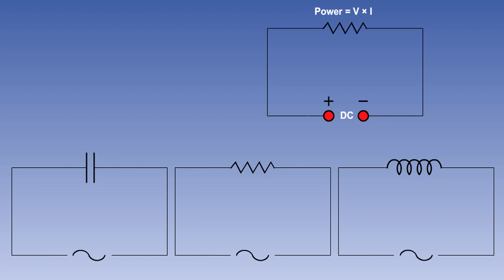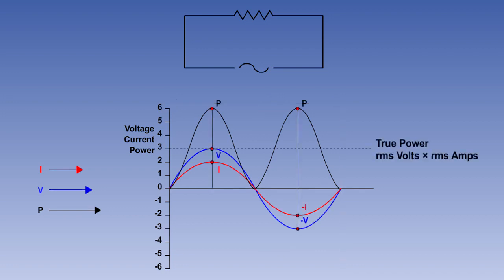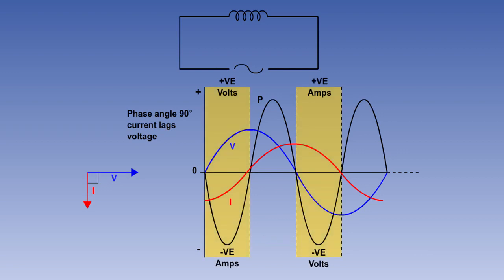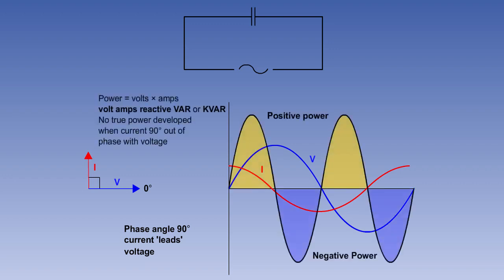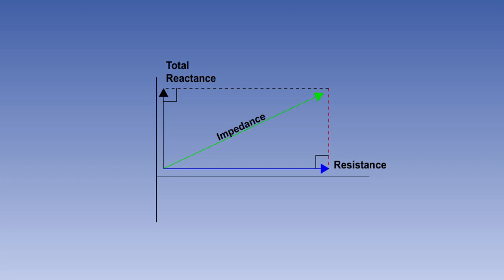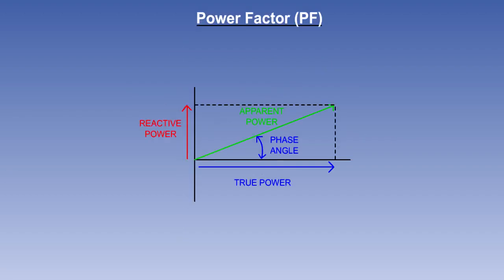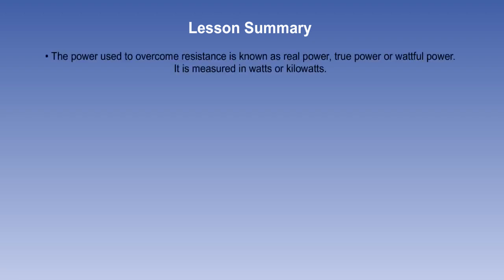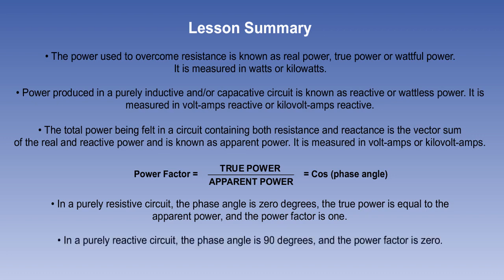EASA PART 66 MODULE 3 13 AC Power In Aircraft Alternate Current In Aircraft Lecture 04